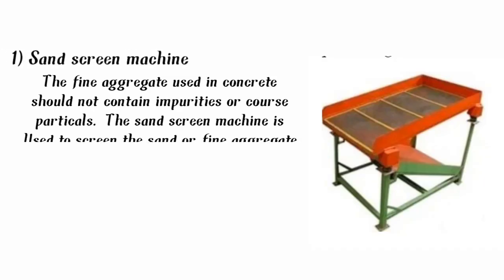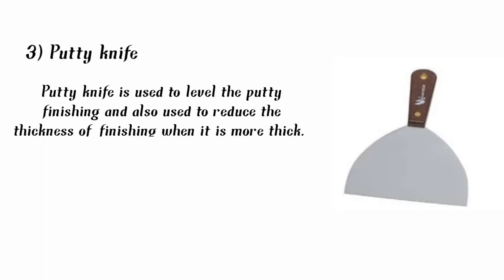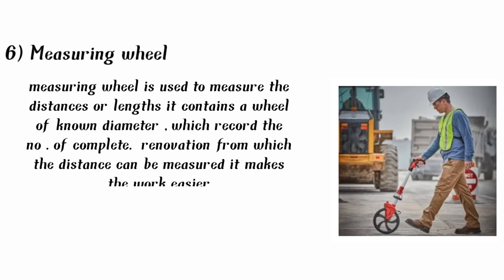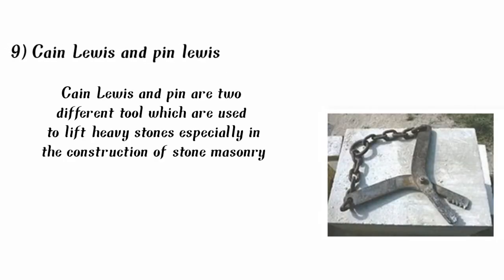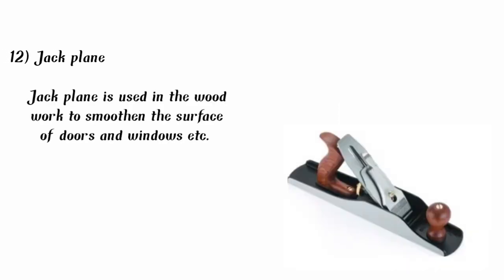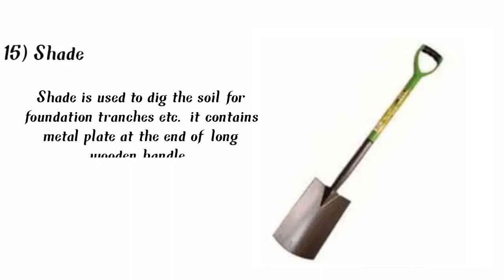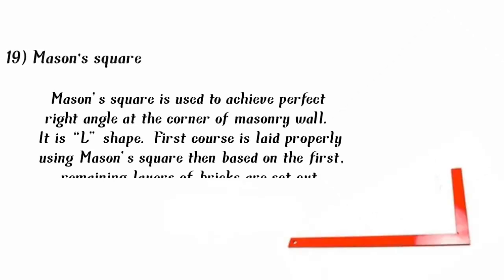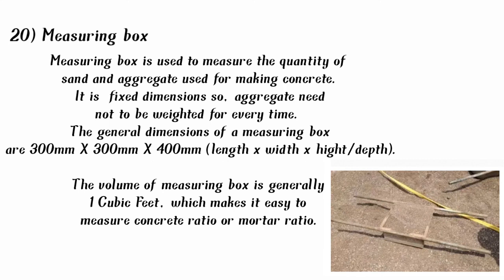construction tools# part2# / daily useable tools# / mason tools# / consideration equipments#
Aim: this video is mainly for information for students and also for others.
it will help you to know about the various types of construction tools which used in building construction at site work .

if you want to more informative video's
please comment on comment section
I will try my best for you as soon as possible

if you likes my video's / content share it with others and with your friends for better experience and knowledge